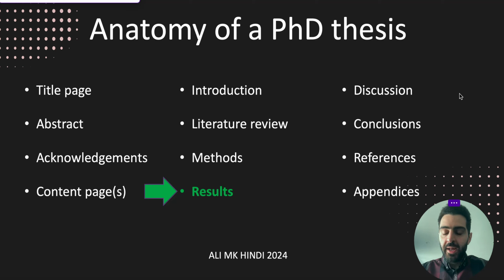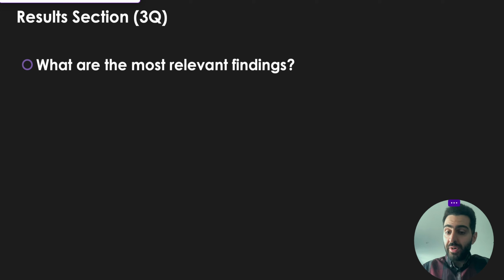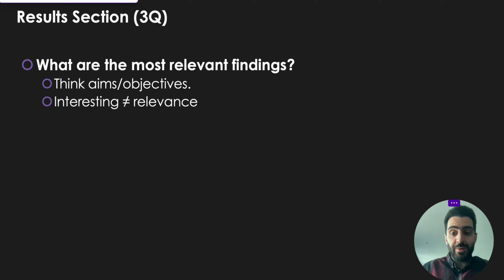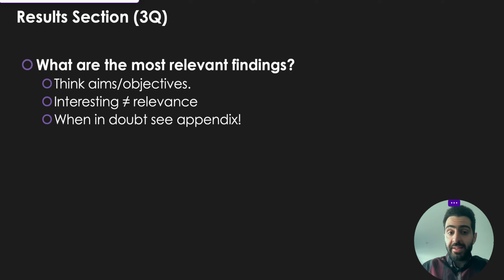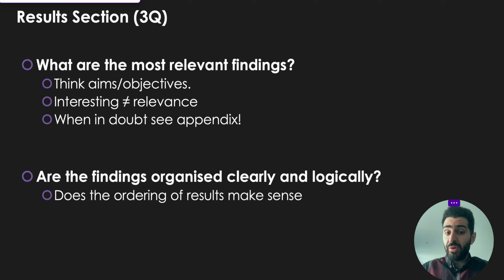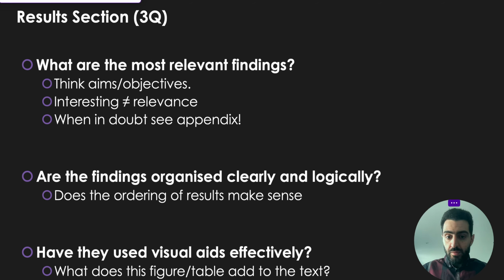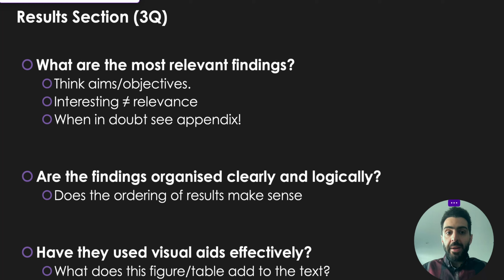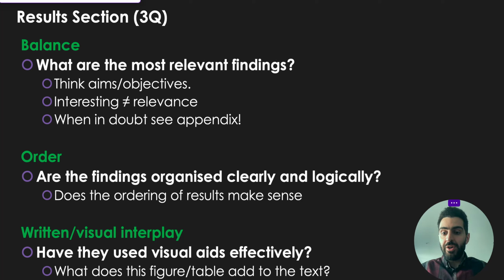PhD thesis results chapter 101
A PhD thesis cannot be considered well-written without a strong results section.

Here's 3 simple questions to help you craft a strong results chapter.